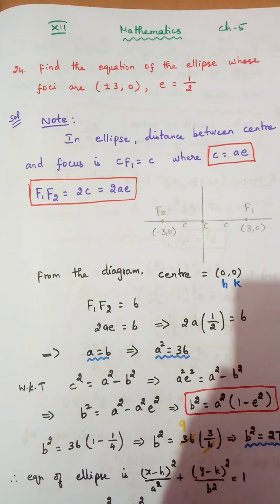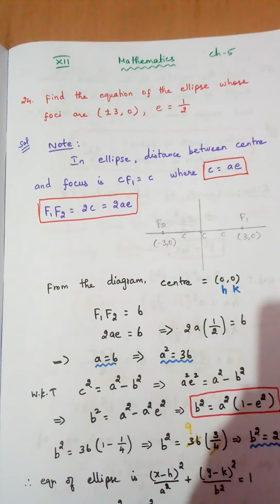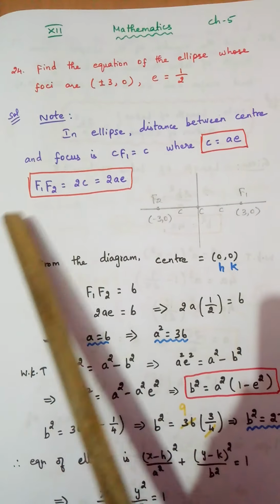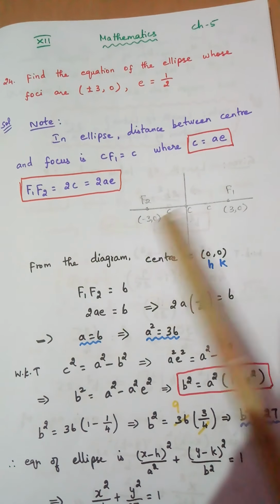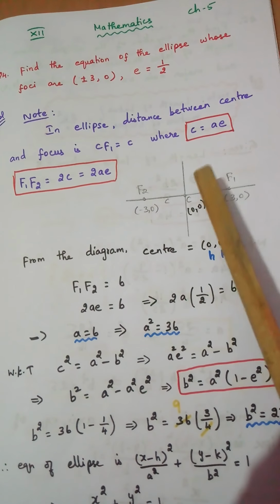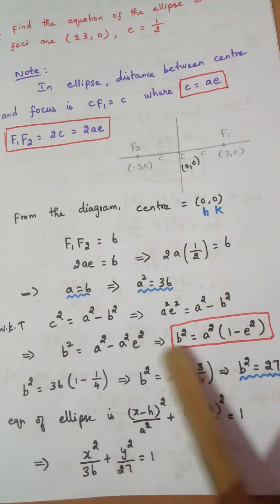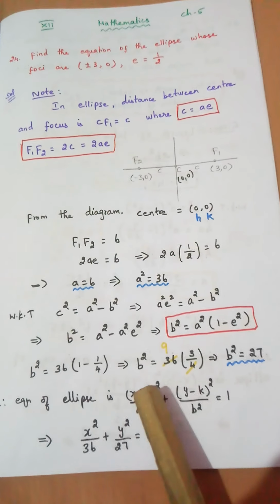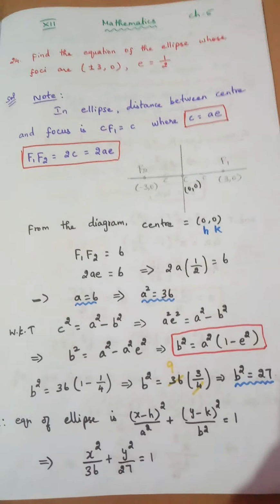Two dimensional analytical geometry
Ellipse (p 24)